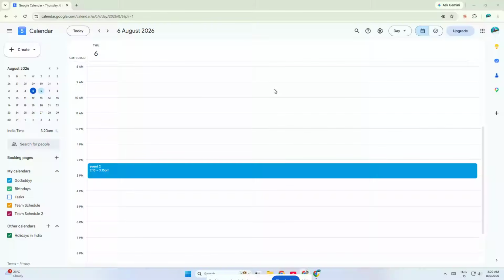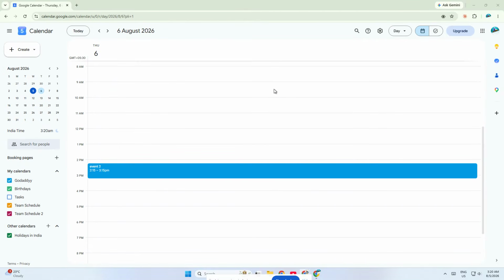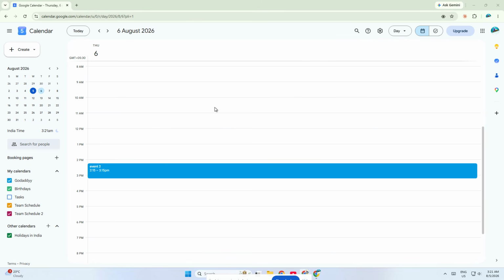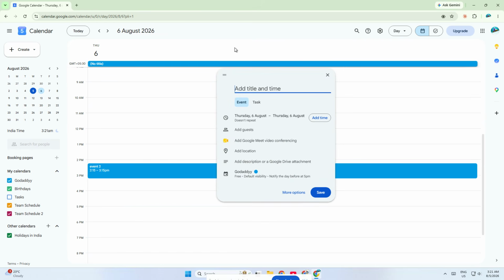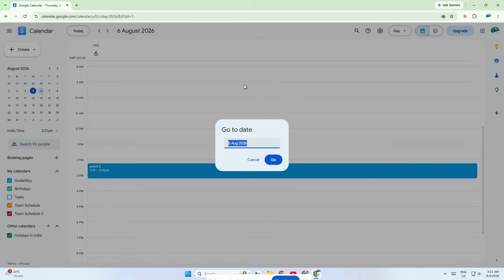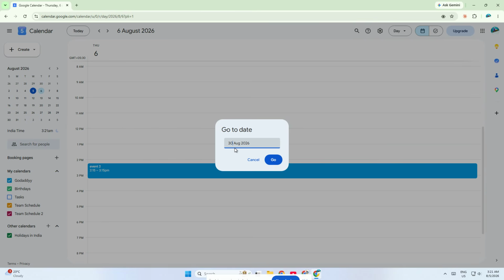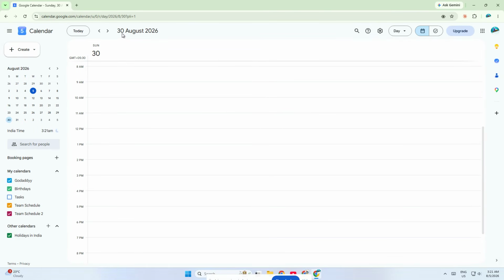How To Go To A Specific Date In Google Calendar (Easy Guide)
Learn how to jump to any specific date in Google Calendar using a simple keyboard shortcut. This quick tutorial shows you how to open the Go To Date box, type a date, and instantly move to that day on your calendar.

🕚Timestamps:
0:00 Introduction
0:20 Make Sure Keyboard Shortcuts Are Enabled
0:36 Press G To Open Go To Date
0:50 Type The Date You Want
1:05 Press Enter To Jump Instantly
1:20 Quick Recap And Outro

✍️What You'll Learn In This Video:
• How To Open The Go To Date Box In Google Calendar
• How To Enable Keyboard Shortcuts In Google Calendar
• How To Jump To A Specific Date Using The G Key
• How To Type A Date Google Calendar Recognizes
• How To Move Instantly To Past Or Future Dates

💡Pro Tips For Google Calendar:
• Use The G Shortcut Whenever You Need To Check Old Events Fast
• Try Different Date Formats If One Format Is Not Recognized
• Enable Keyboard Shortcuts First If The Shortcut Does Not Work
• Use This Feature To Speed Up Planning And Scheduling